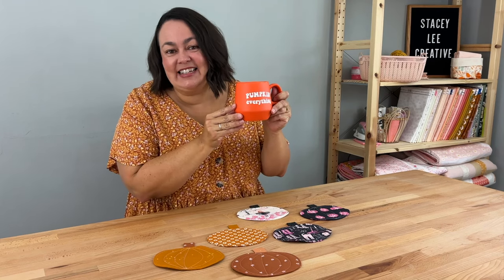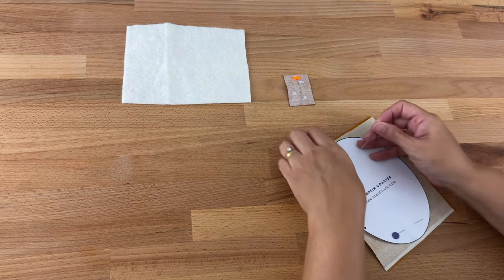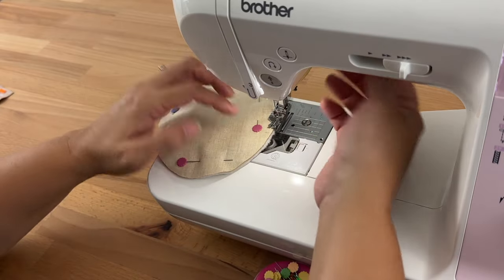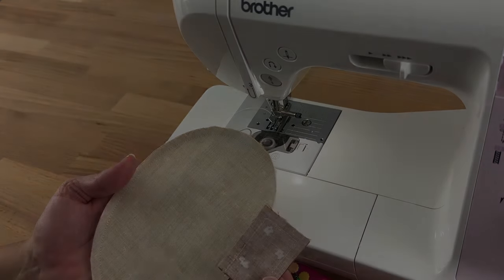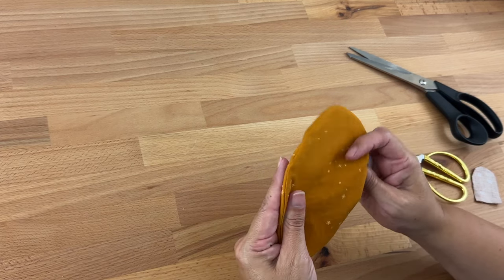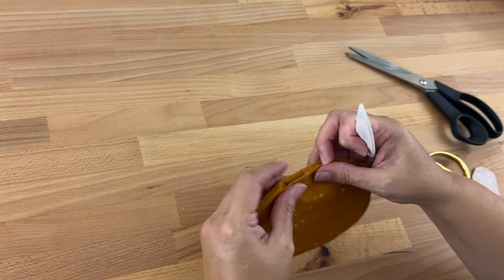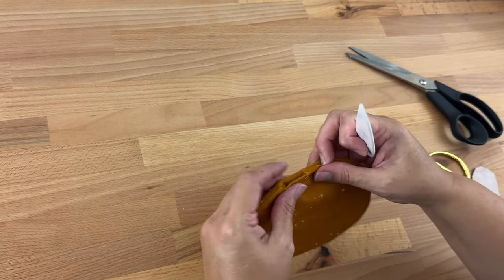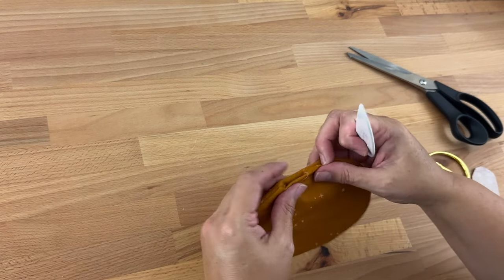Cute Fall Pumpkin Coaster to Sew with Free Pattern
These Pumpkin Coasters might just be the easiest and quickest fall project, perfect for a last-minute gift idea or something to help get you into the spirit of fall.